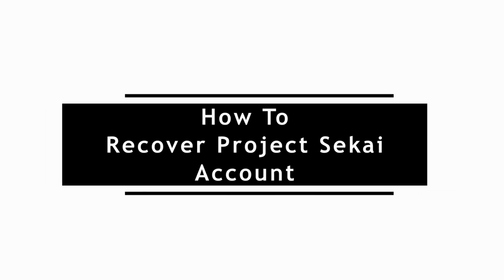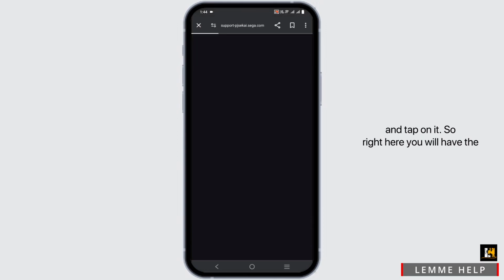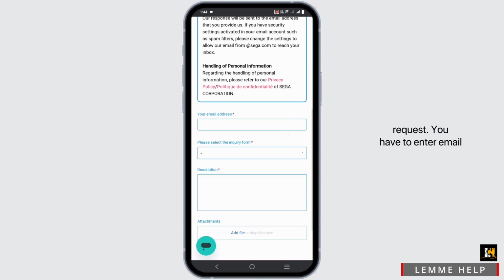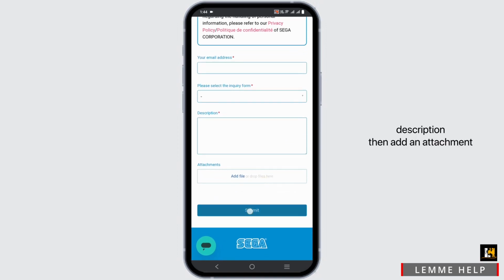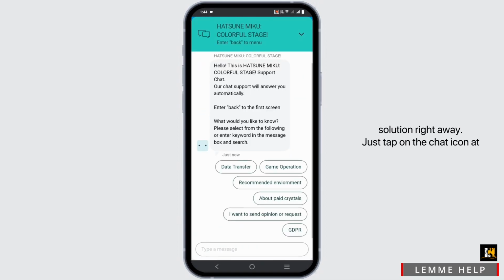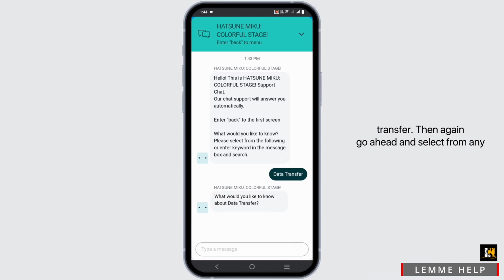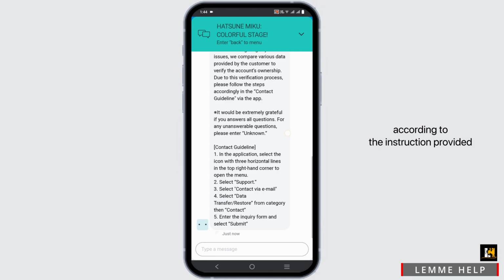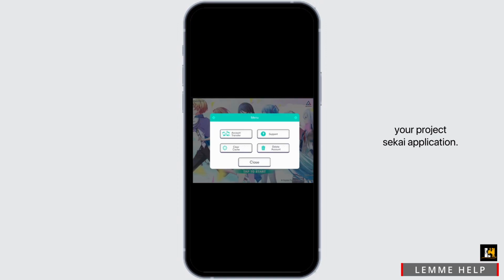How To Recover Project Sekai Account (2024)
Hey everyone, in this video, I'll show you how to recover your Project Sekai account in 2024. If you're having trouble accessing your Project Sekai account or have forgotten your login details, don't worry—I'm here to help. Learn how to regain access to your account with ease as I guide you through the recovery process step by step.

Timestamps:

0:00 - Introduction: Understanding Project Sekai Account Recovery
0:10 - Initiating Account Recovery: What You Need to Know
0:20 - Step-by-Step Guide: How Do I Recover My Project Sekai Account?